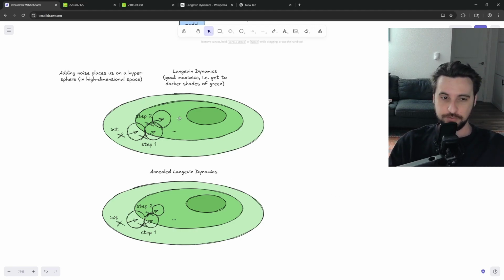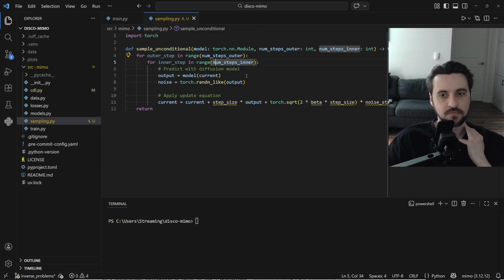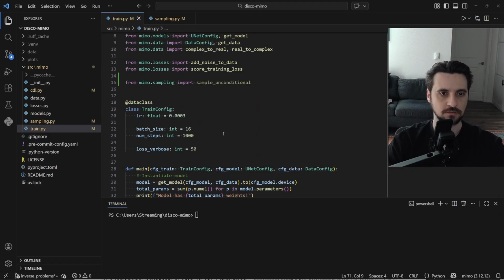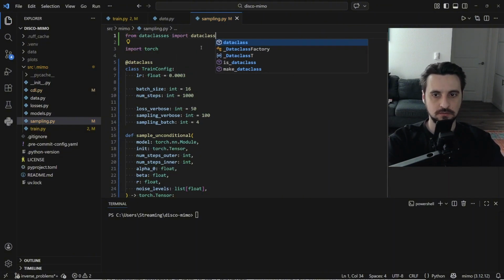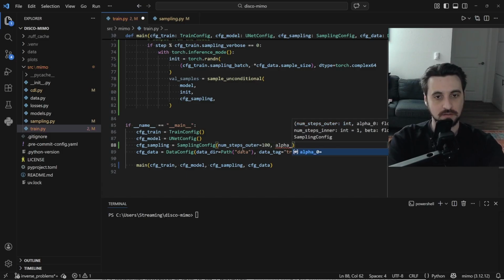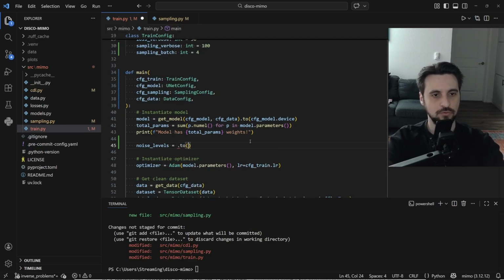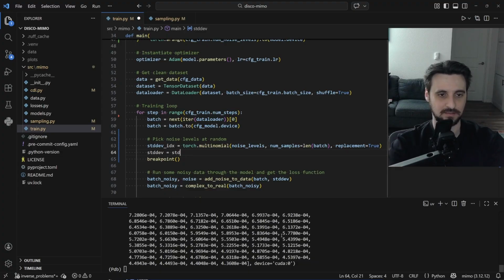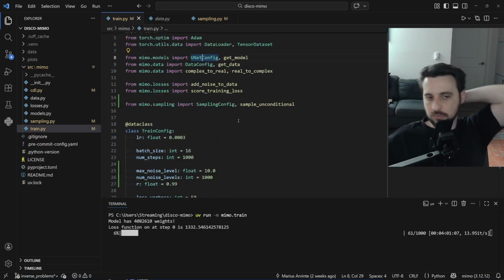Implementing unconditional sampling from diffusion models - DiSco MIMO Episode 12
We implement the unconditional sampling algorithm from the paper from scratch, we implement the geometrically decaying noise schedule for training and sampling, and we're almost there with the full paper!

00:00 Start
00:30 Planning the sampling module
01:15 Implementing the sampling module
07:04 Integrating the sampling module in the training loop
16:16 Implementing geometrically decaying noise levels
27:13 Running training with sampling in the loop